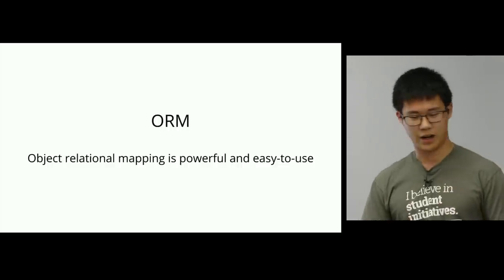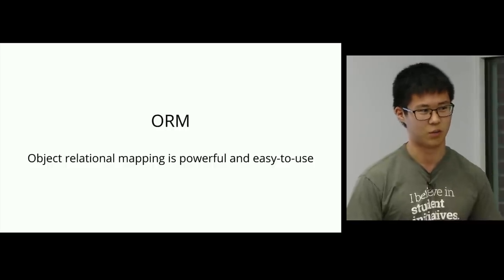Building Dynamic Web Apps with Laravel by Eric Ouyang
Laravel is a powerful and elegant PHP web development framework for building interactive websites, such as CS50's own site! Learn about how to leverage this cutting edge development tool to create everything from simple APIs to sophisticated modern web applications.